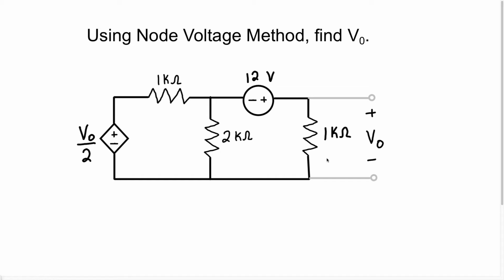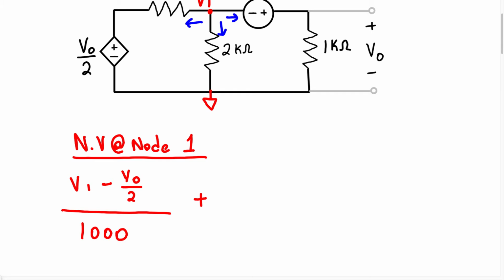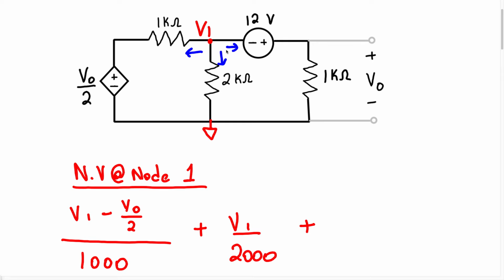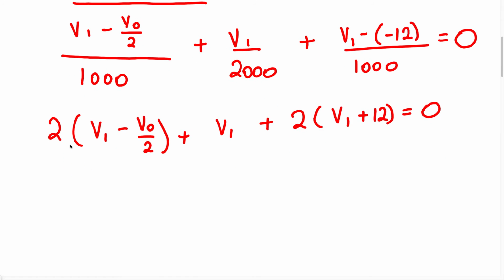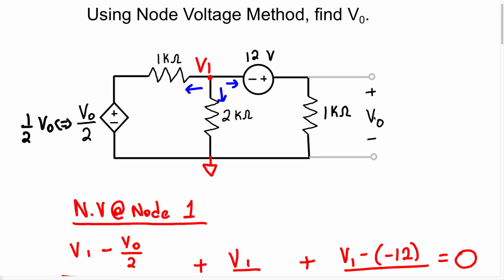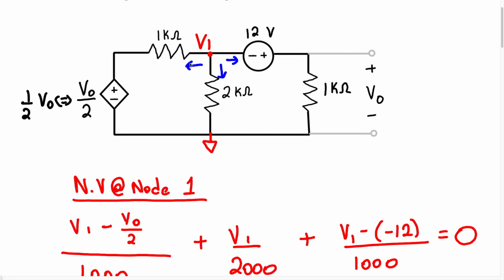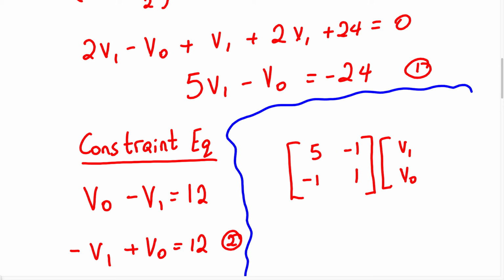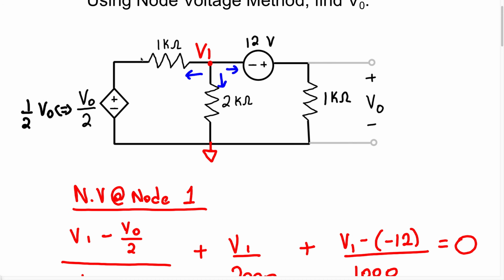Node Voltage Method (Problem #27) - (Dependent Source #2)